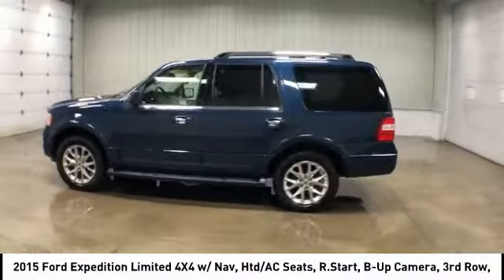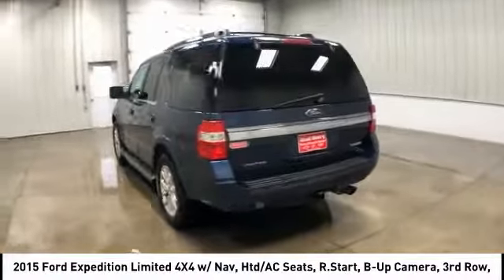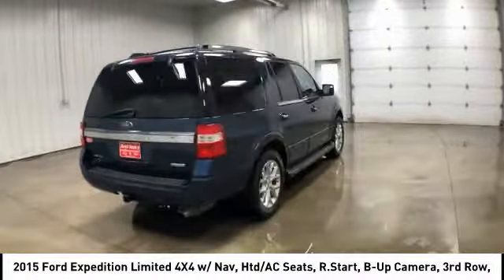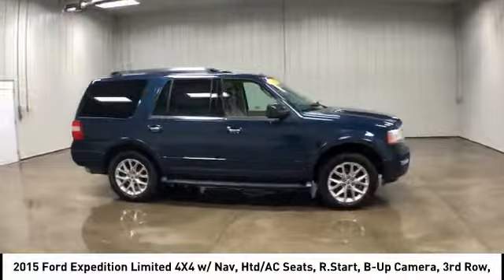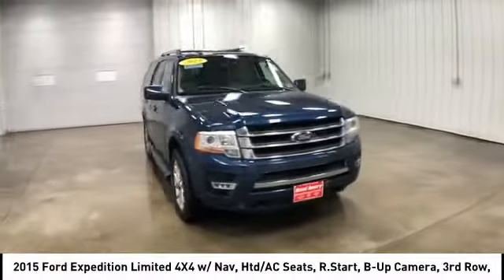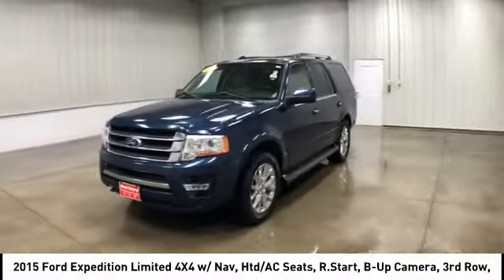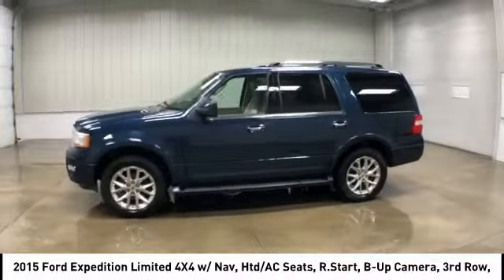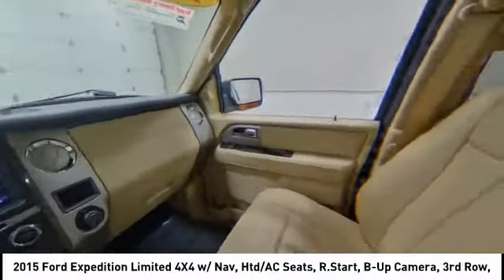2015 Ford Expedition Maquoketa IA 928551A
2015 Ford Expedition Limited 4X4 w/ Nav, Htd/AC Seats, R.Start, B-Up Camera, 3rd Row, Tow Pkg & Keyless Keypad

112 N. Second Street

** 4WD **, ** NEW SUV TRADE-IN !! **, ** EXCELLENT LOCAL TRADE !! **, ** GPS NAVIGATION **, ** HEATED/COOLED LEATHER SEATS **, ** HEATED SECOND ROW SEATS **, ** REMOTE START **, ** REARVIEW - BACK-UP CAMERA/MONITOR **, ** BALANCE OF 60,000 MILE FACTORY WARRANTY **, ** 100% CLEAN CARFAX CHECKED & BACKED **, ** NO ACCIDENTS **, ** 3RD ROW SEATING **, ** TRAILER TOW PKG. **, ** BLUETOOTH HANDS-FREE CELLPHONE CONNECTIVITY **, ** FRONT & REAR PARK ASSIST **, ** DUAL POWER SEATS **, ** MEMORY SEAT SETTINGS PKG. **, ** REMOTE KEYLESS ENTRY **, ** KEYLESS GO/PUSH BUTTON START **, ** SECURICODE KEYLESS KEYPAD **, ** SIRIUS XM **, ** POWER LIFTGATE/HATCH !! **, ** POWER HEATED MIRRORS **, ** POWER WINDOWS & LOCKS **, ** STEERING WHEEL AUDIO/RADIO CONTROLS **, ** CRUISE/SPEED CONTROL **, ** DRIVER / PASSENGER DUAL ZONE CLIMATE CONTROL **, ** TRAILER BRAKE CONTROLLER !! **, ** RUNNING BOARDS **, ** MEDIA HUB (AUX./USB) **, ** UNIVERSAL HOME REMOTE **, ** CD/MP3 PLAYER **, ** WE USE LIVE MARKET VIEW PRICING & WE WILL SHOW YOU & BACK IT UP TO SAVE YOU THE RUN AROUND !! **.At BRAD DEERY, we understand that your time is important. That's why we spend OUR time comparing our prices against our competition so you don't have to. We gather data from thousands of websites to ensure the BRAD DEERY customer receives the best price and value for their money. VALUE PRICING makes buying your next vehicle much easier and quicker because we have the facts and figures to back up our hassle-free price. Priced right the FIRST time!!Awards:* 2015 KBB.com Brand Image AwardsReviews:* If you want to tow, haul, or just carry everyone you know plus their friends, the 2015 Ford Expedition may just be the ticket. The new engine should improve fuel economy - relatively speaking - and this big rolling box has excellent cargo space. Source: KBB.com* Roomy third-row seat; strong and efficient turbocharged V6; easy-folding rear seats increase interior flexibility; tows more than similarly sized crossovers. Source: Edmunds* Redesigned for 2015 welcome in the all new Ford Expedition. A new aggressive front end creates a bold presence that's perfectly matched to the large and capable Ford SUV. The bold grille and lower front fascia come in a finish unique to each model, including the new Platinum model. The available jewel-like projector headlamps and standard LED fog lamps provide advanced performance in an elegant, contemporary style. Inside the spacious, refreshed eight-passenger interior, you'll find style, comfort and a long list of new technologies. With the touch of a button you can control the available PowerFold third-row seats to fold down completely flat into the floor or with a 60/40 split. You can now maintain complete connectivity while on the road with available voice-activated SYNC with MyFord Touch. With SYNC, it's easy to make a call, listen to a text message, explore new music, and find just about anything with simple voice commands. The Expedition is powered by an advanced 3.5L V6 EcoBoost engine. You'll experience the benefits of this engine every time you get behind the wheel as the EcoBoost engine delivers added power without sacrificing fuel efficiency. The available hill start assist/descent control helps to keep you in control, and is particularly useful when towing. The independent multilink rear suspension is available with a rear mechanical load-leveling feature, which automatically levels the chassis when carrying a heavy load. The standard rear view camera is very helpful and displays real-time visuals on the 4.2 center screen. Also available is the Blind Spot Information System which detects vehicles entering your blind spot zones and alerts you with an indicator light in the corresponding outside rearview mirror. Source: The Manufacturer Summary